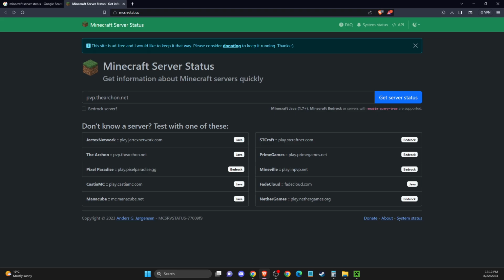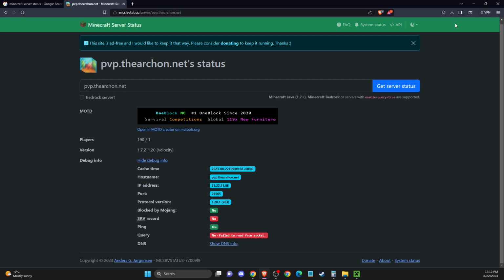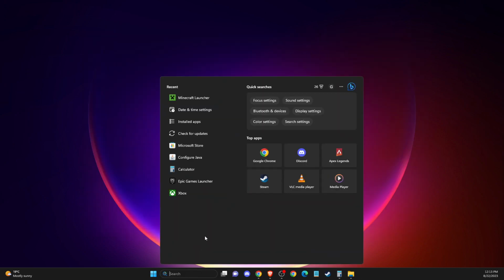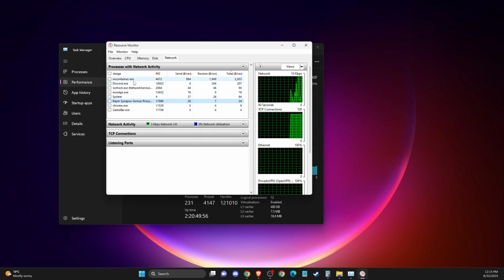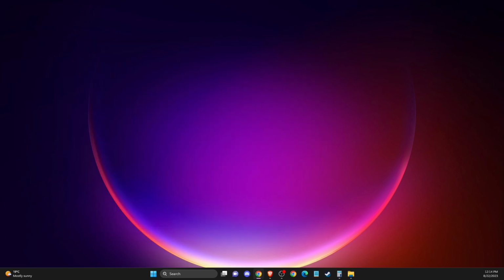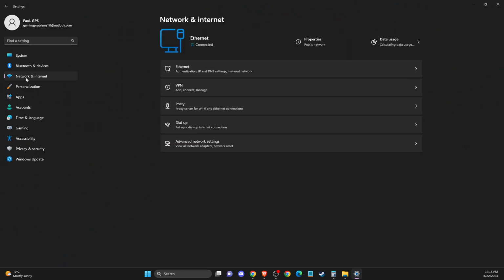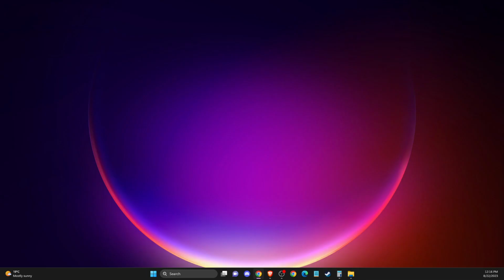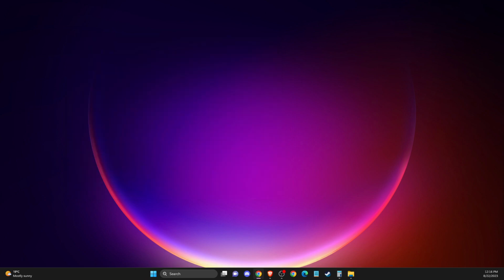How To Fix Connection Reset Error in Minecraft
In this video I will show you How To Fix Connection Reset Error in Minecraft It's really easy and it will take you less than a minute to do it!